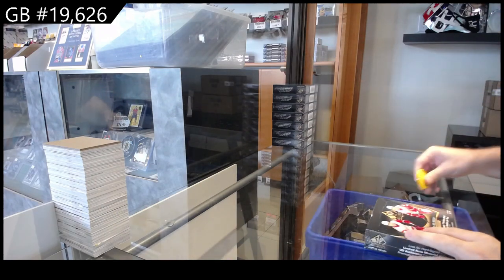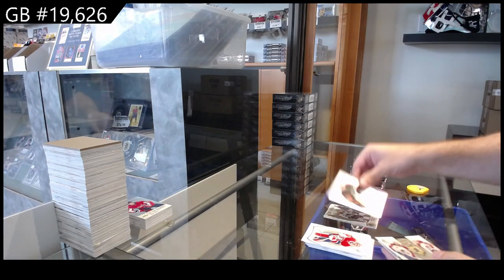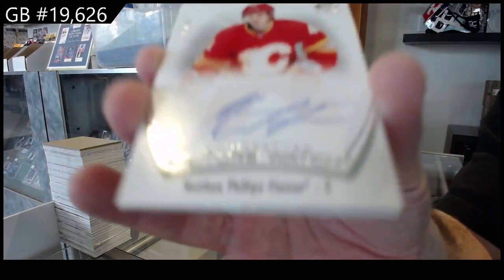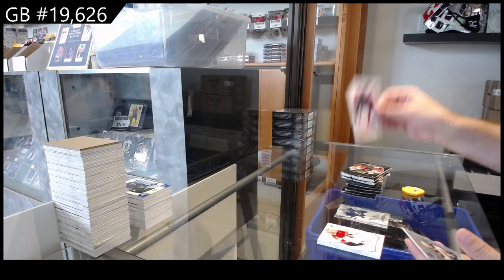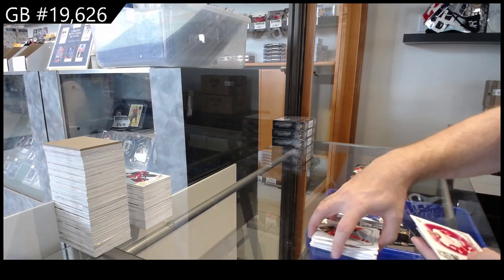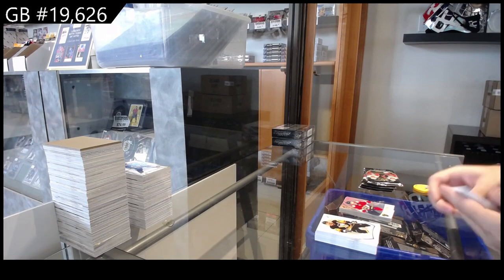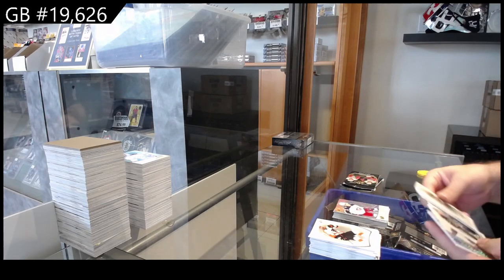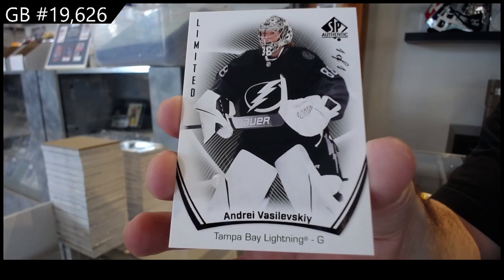21-22 Upper Deck SP Authentic Hockey 8 Box Break - C&C GB #19,626